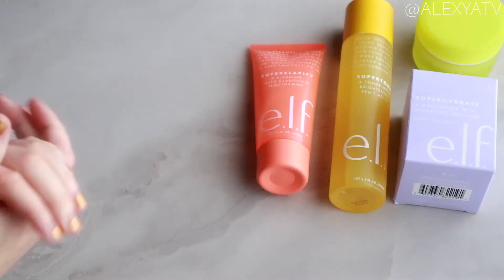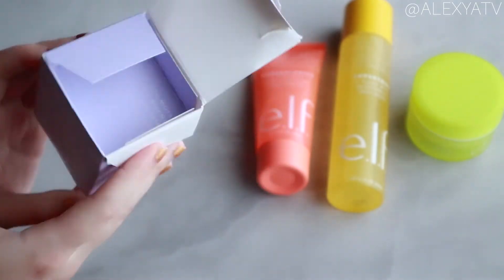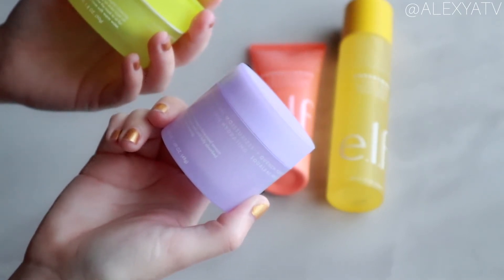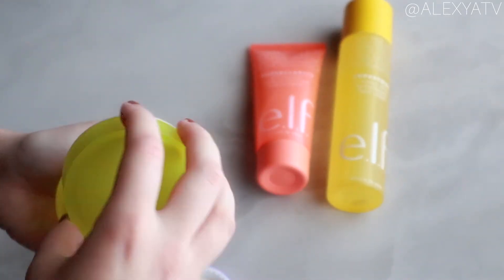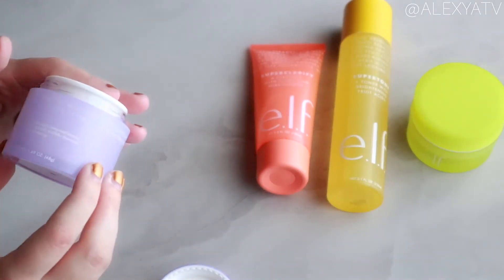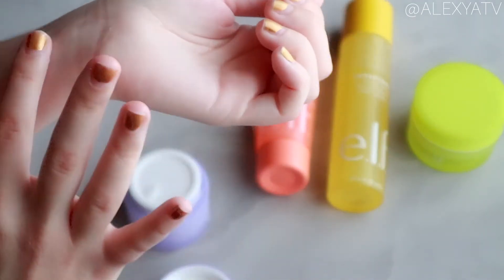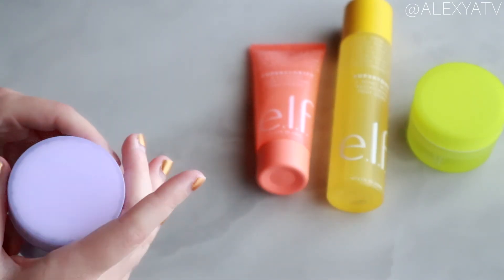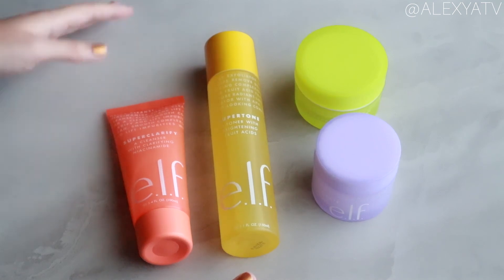Elf Super Hydrate Moisturizer First Impression | Elf Cosmetics Drugstore Face SuperHydrate Skin Care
New Elf Super Hydrate Moisturizer First Impression | Elf Cosmetics Drugstore Face SuperHydrate Skin Care video! Watch in HD! :)

In this video, I'm sharing with you guys a first impression of the Elf Super Hydrate Moisturizer! Did you guys liked this skincare video? Let me know :)